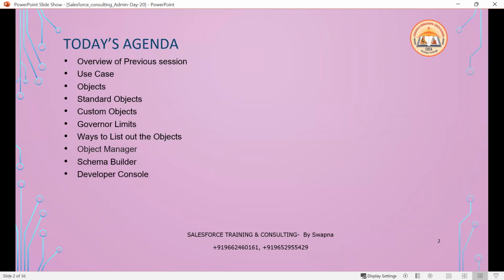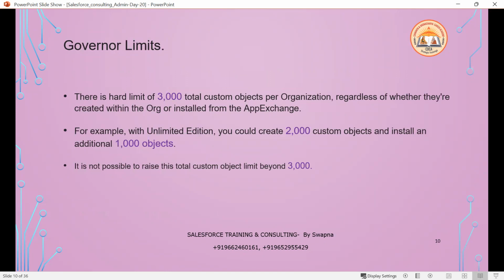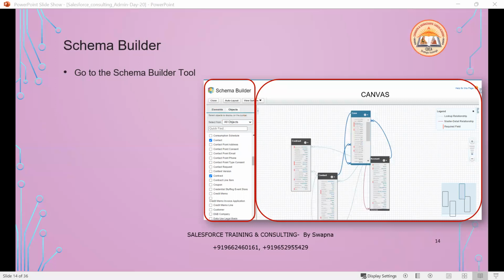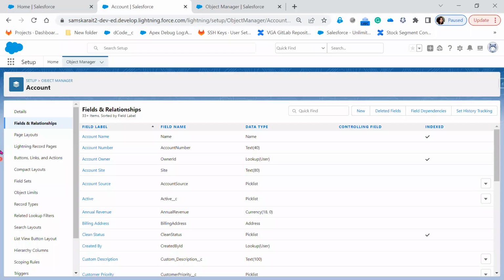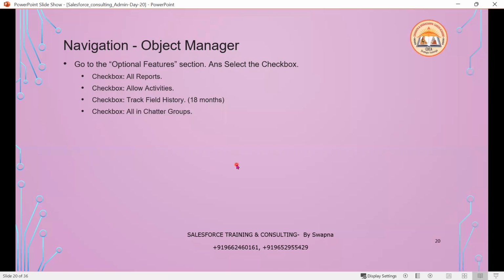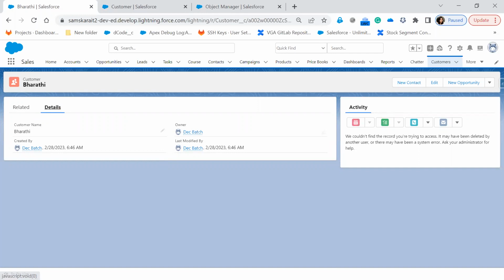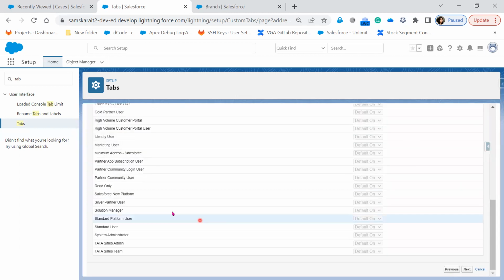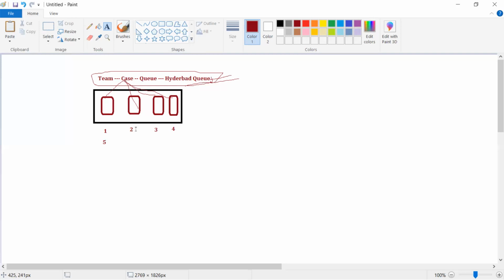20Salesforce Admin Standard Custom Objects Governor Limits Standard Custom Tabs, Ways toView Objects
Objects
Standard Objects
Custom Objects
Governor Limits
Ways to List out the Objects
Object Manager
Schema Builder
Developer Console
Use Case
Custom Objects
Ways to Create the Custom Object
Tabs
Types of Tabs